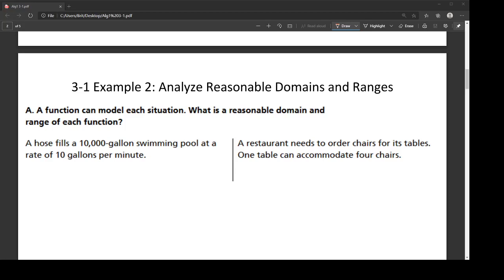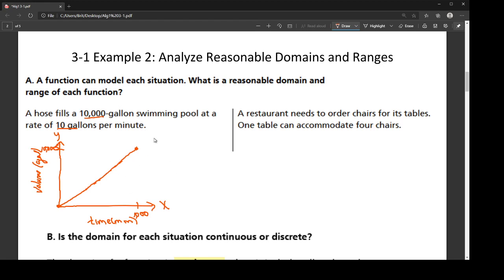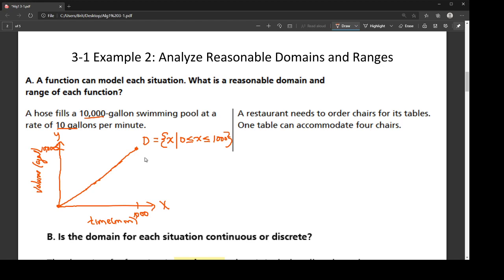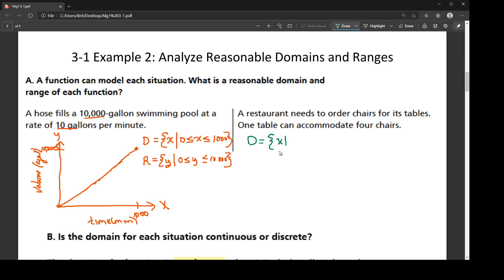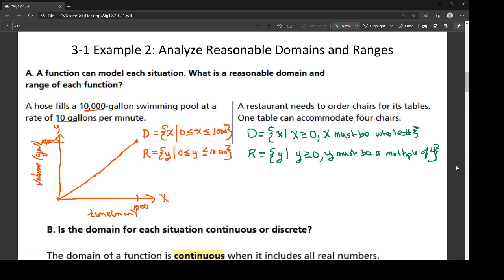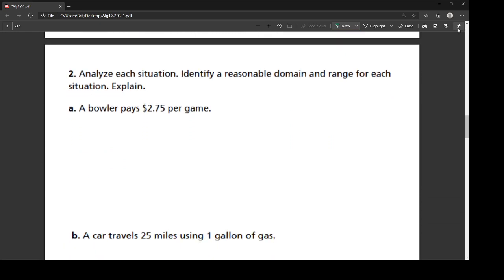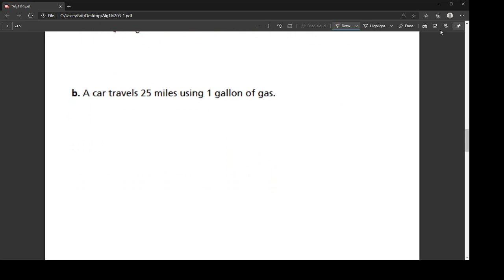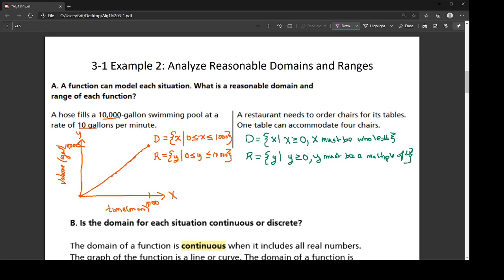Identifying Reasonable Domains and Ranges